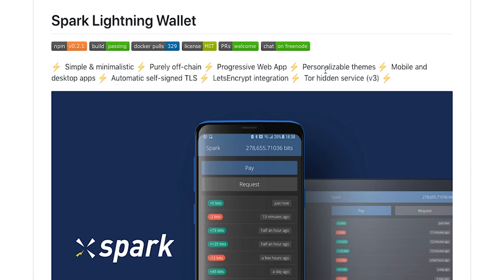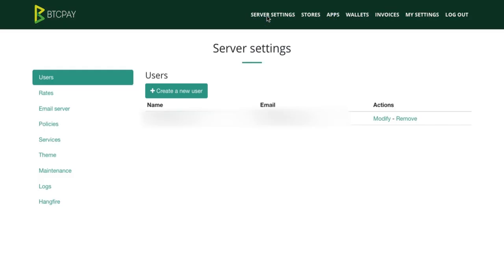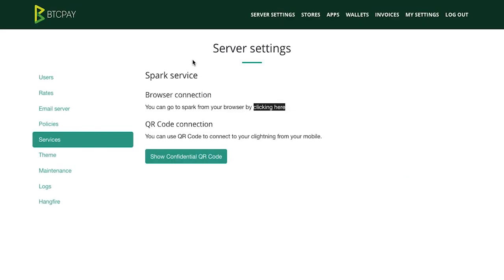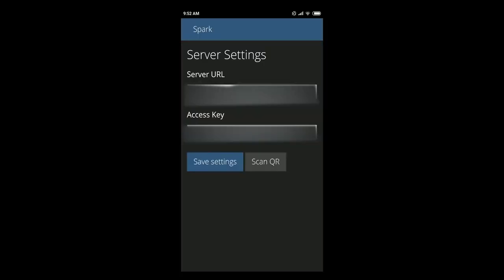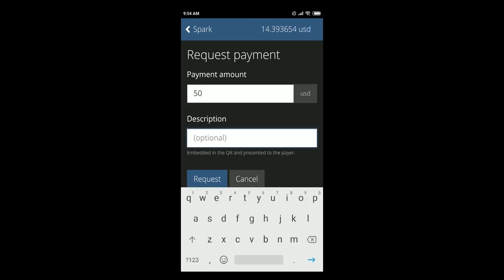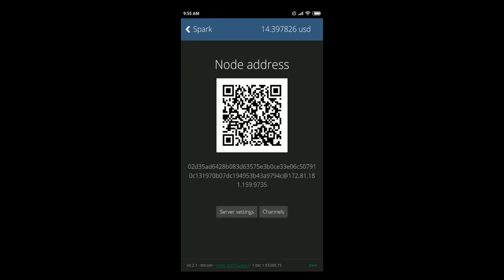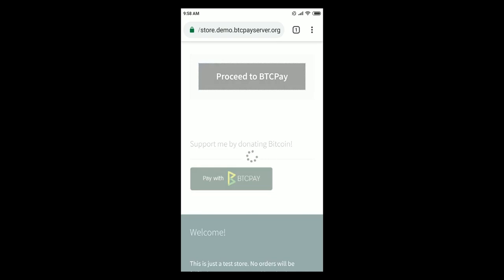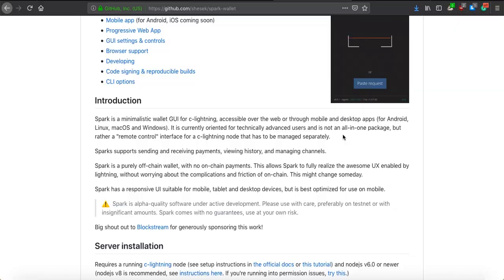BTCPay Server and Spark c-lightning Wallet Integration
In this video, we show you how to connect your BTCPay Server c-lightning internal node to Spark wallet. We also take you through quickly through Spark's interface.

► If you don't have a BTCPay server, you can use the 1-click web-deployment or if you have technical knowledge take a look at our extensive documentation